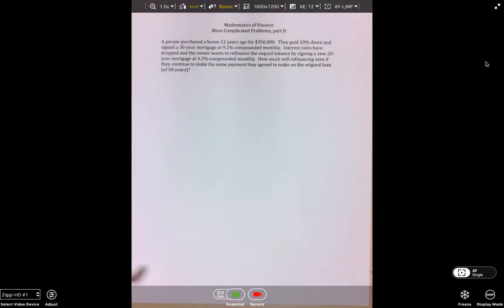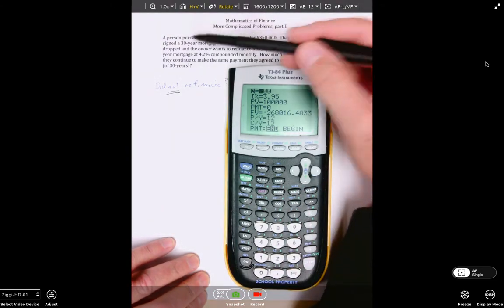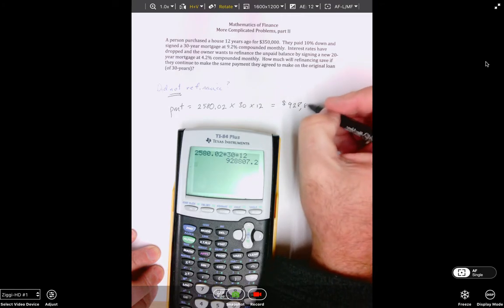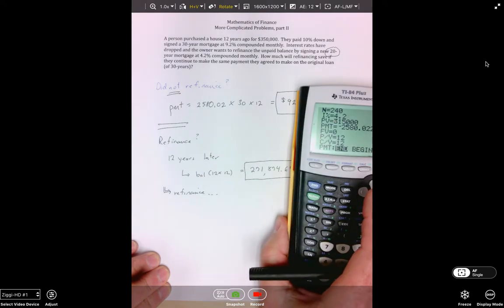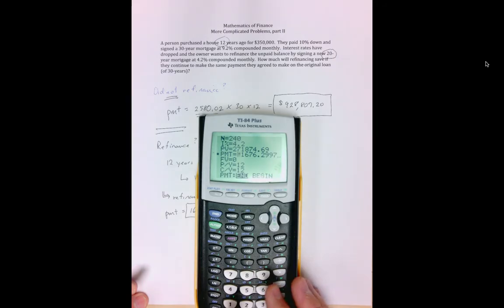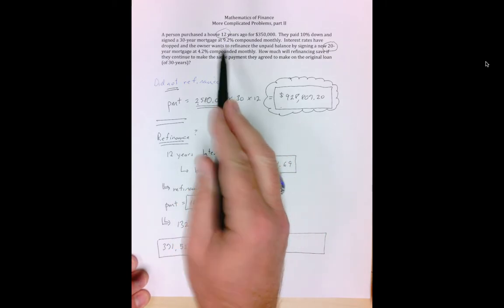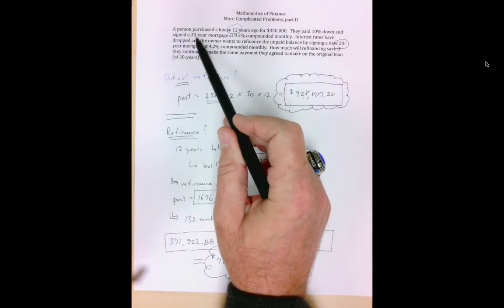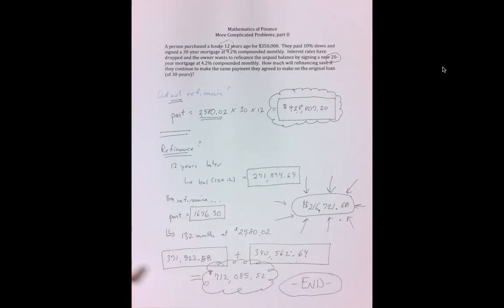more complicated math of fin part II